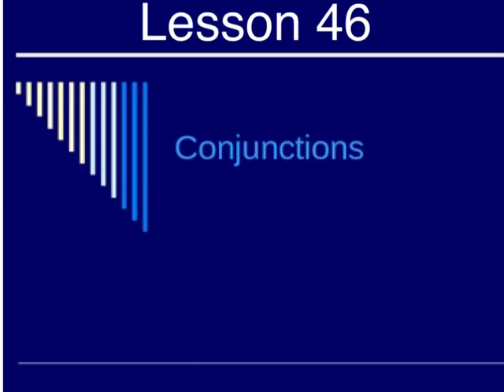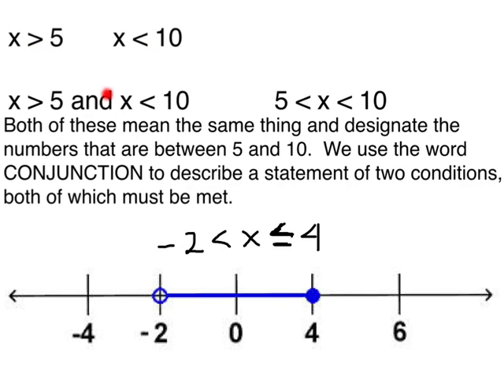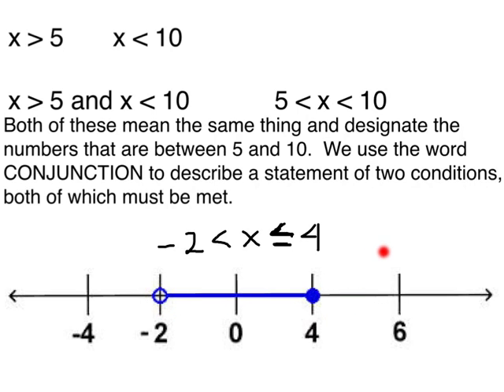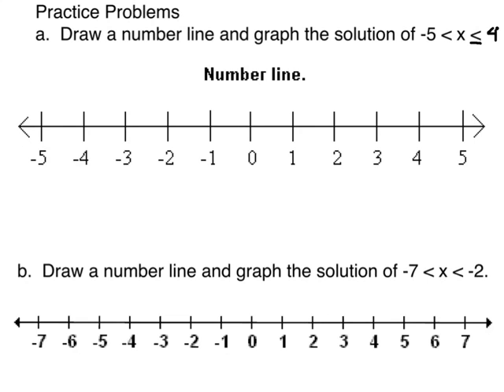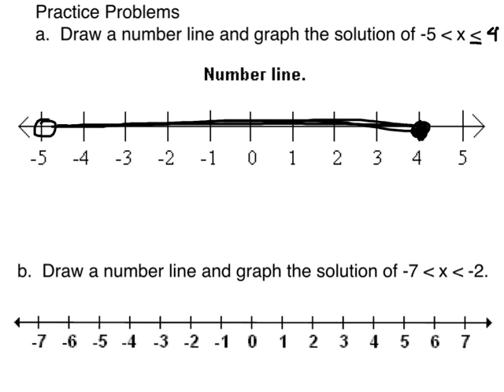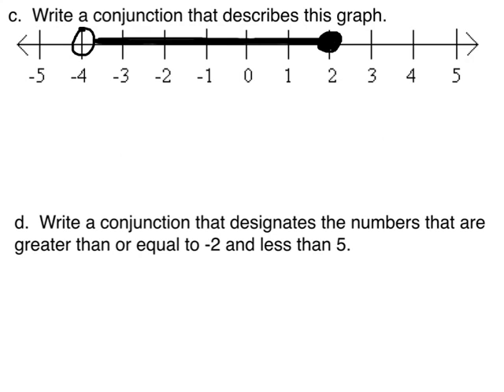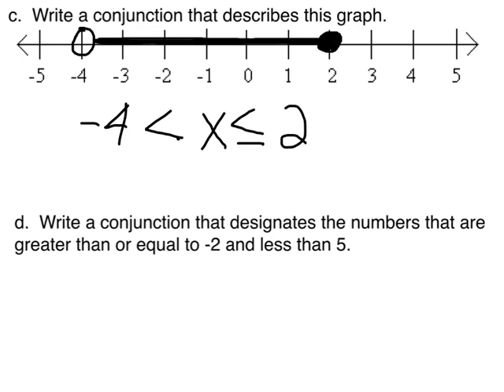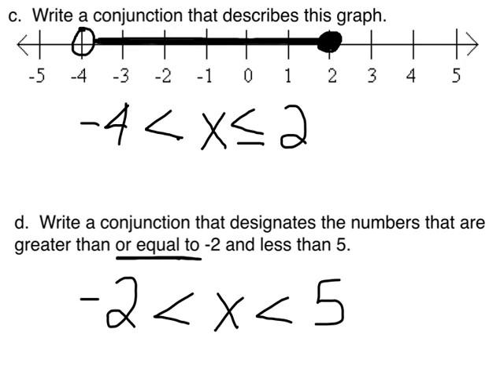Algebra 1 - Lesson 46